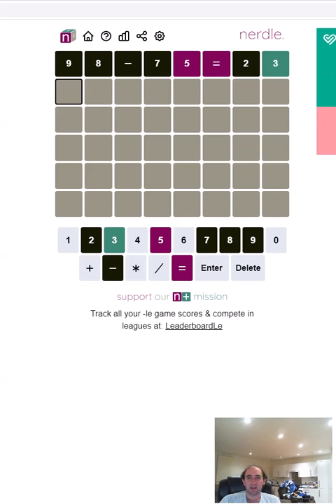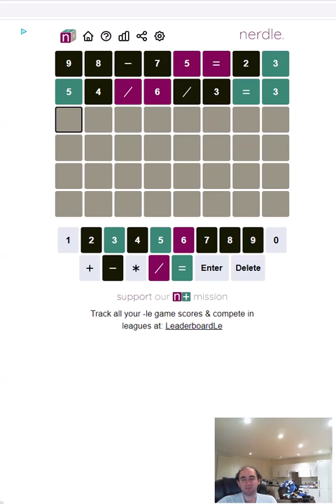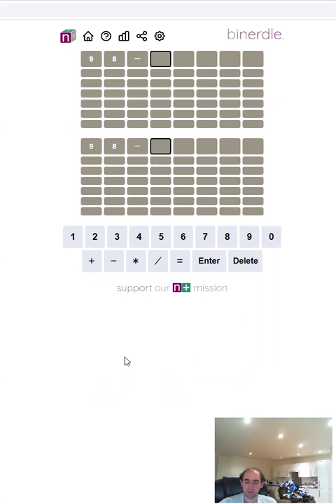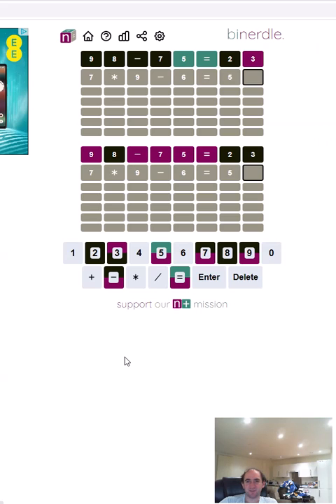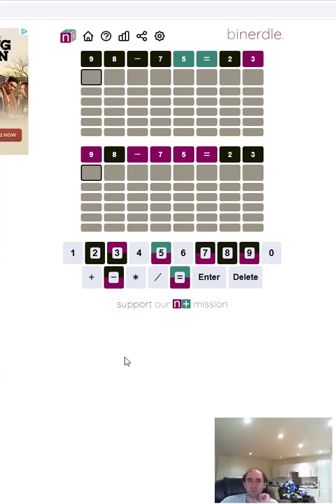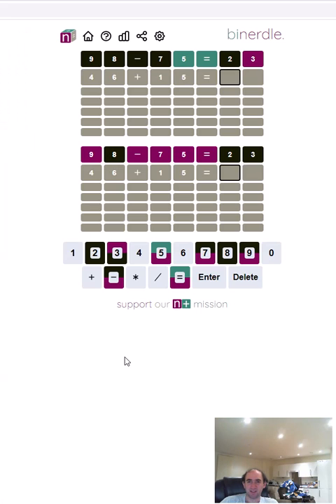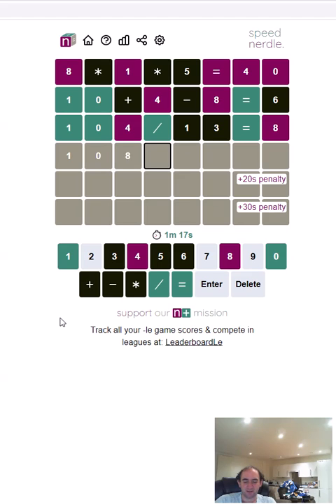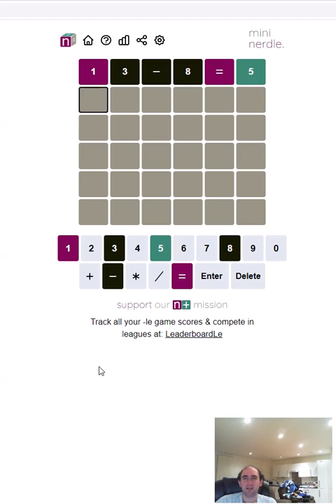Neil does the Nerdle! (27th August 2022 puzzles)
Solving today's nerdlegame for August 27
How quickly can I complete the set?